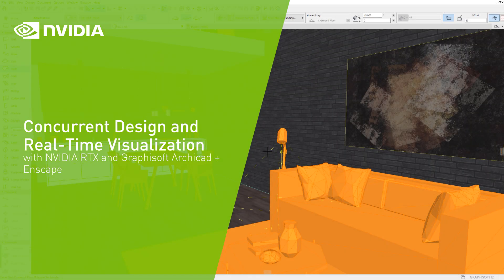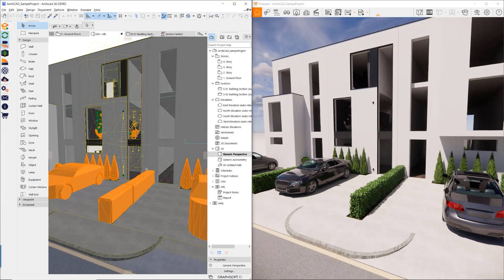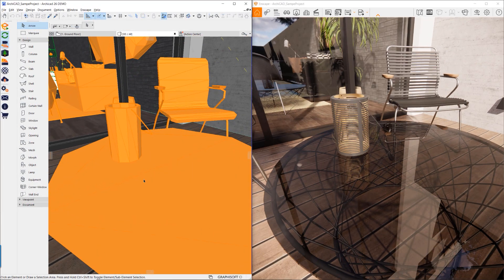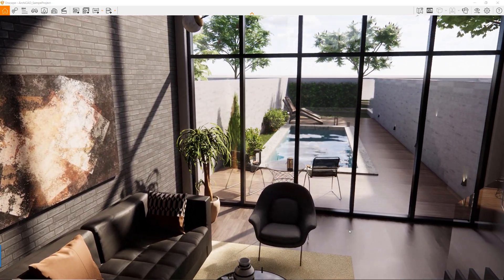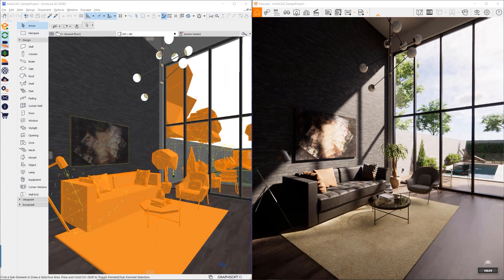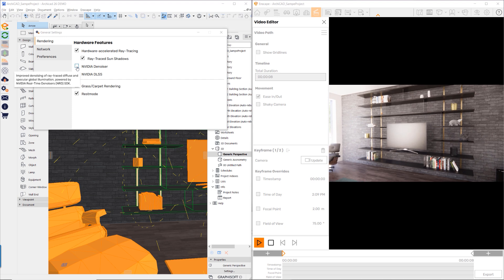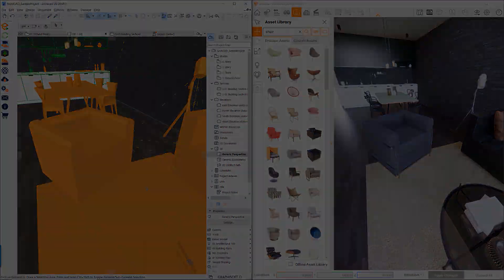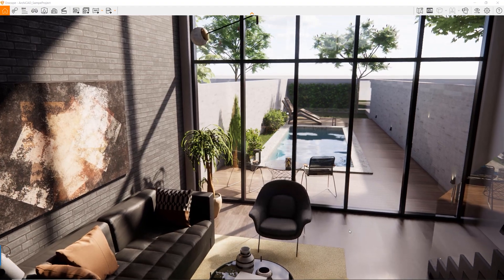Concurrent Design and Real-Time Visualization with NVIDIA RTX and Graphisoft Archicad + Enscape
NVIDIA RTX professional GPUs deliver the power needed for concurrent design and real-time photorealistic visualization workflows that boost productivity and speed design decision-making. This video shows an architect designing in Graphisoft Archicad and on an adjacent computer monitor viewing accurate ray traced renders of design modifications in real time with the easy-to-use, RTX-accelerated Enscape rendering plugin. NVIDIA RTX users can take advantage of artificial intelligence-enabled features such as the NVIDIA Denoiser and NVIDIA Deep Learning Super Sampling (DLSS) to further enhance photorealistic rendering during design iteration and for creating architectural walkthroughs.